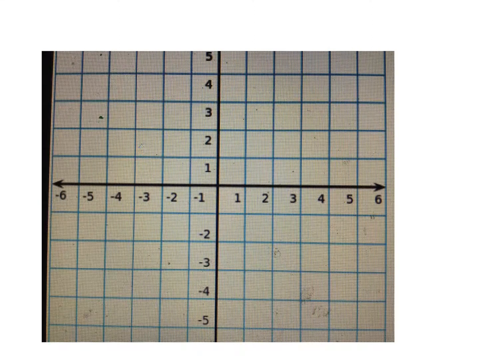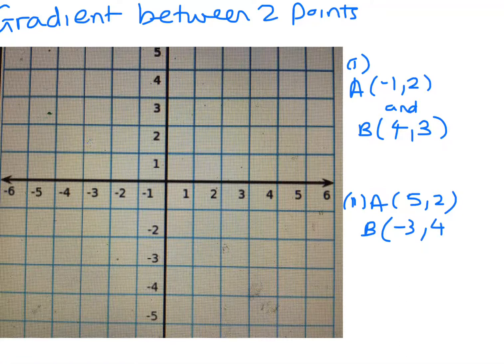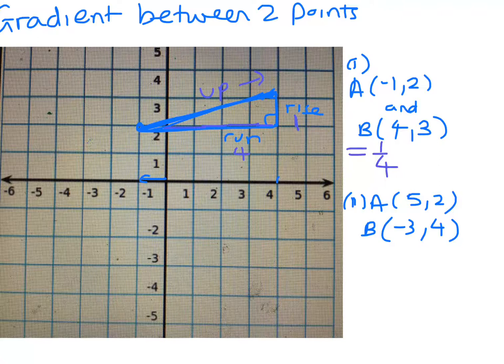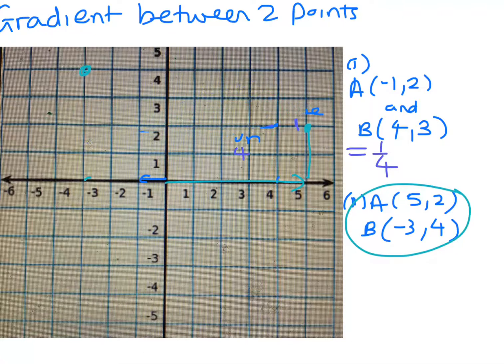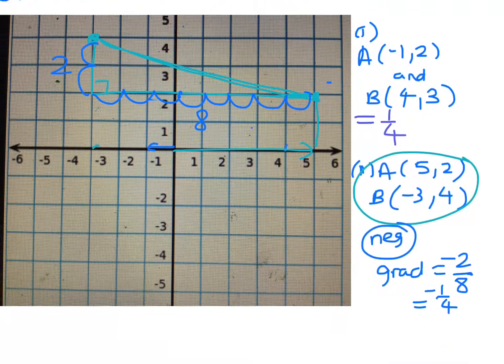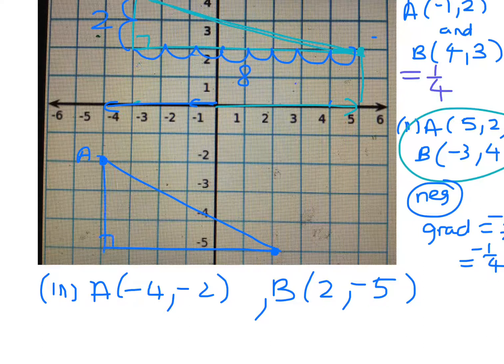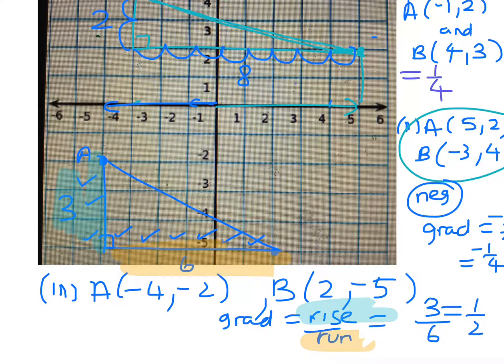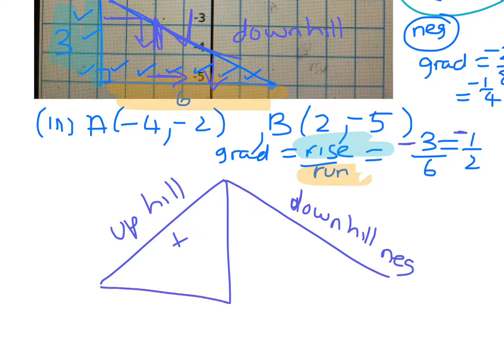Gradient between two points